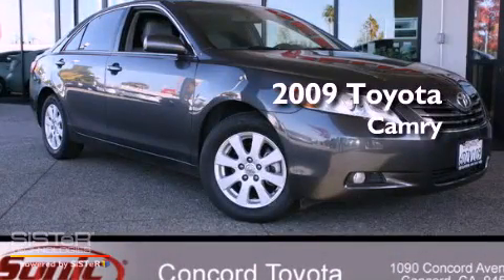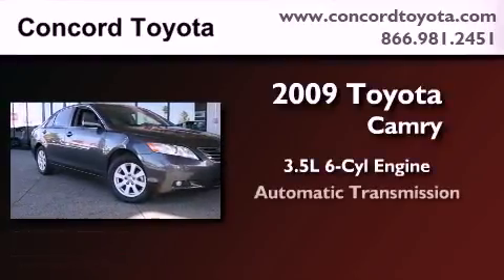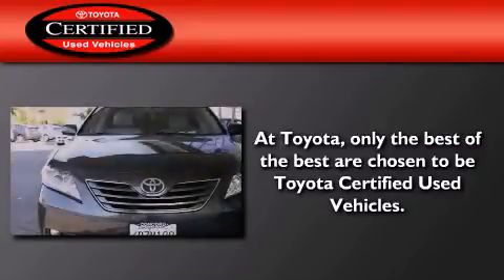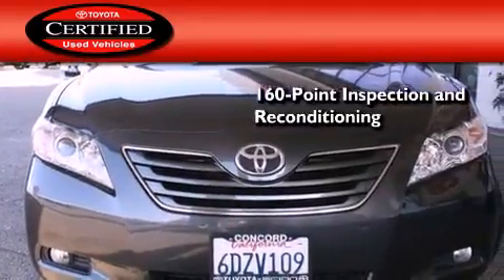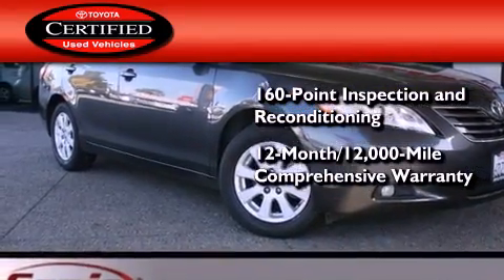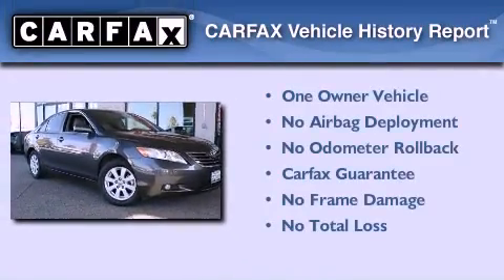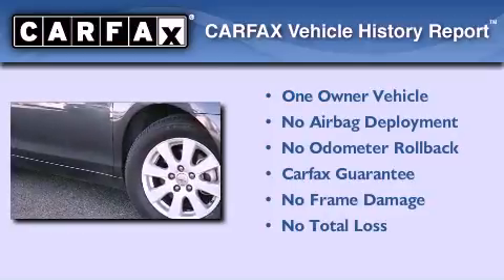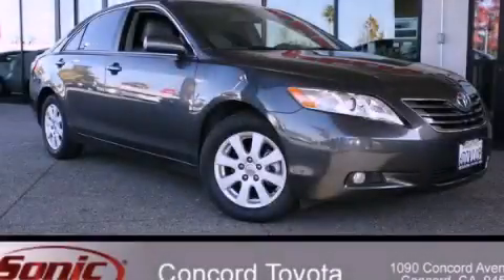2009 Toyota Camry Certified Concord CA 94520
Year : 2009
 Make : Toyota
 Model : Camry
 Engine : 3.5L V-6 cyl
 Trans . : 6-Speed Automatic
 Exterior : Gray
 Miles : 57,476
 Interior : Gray
 Concord Toyota
 2009 Toyota Camry Concord CA